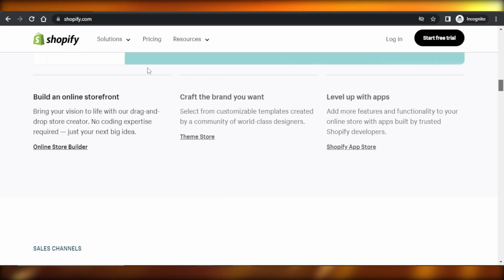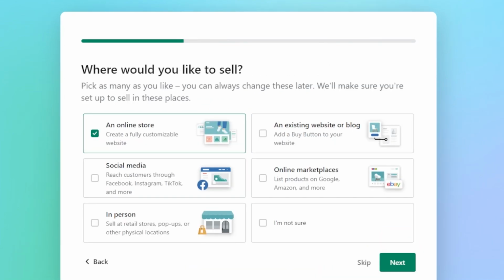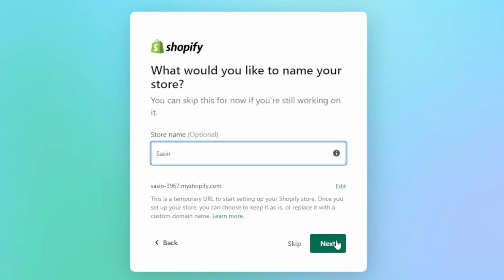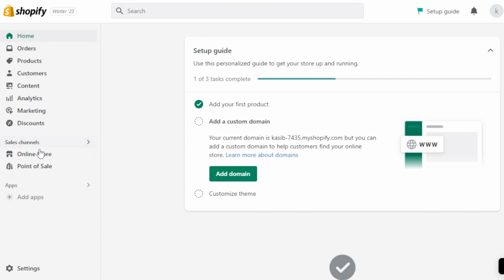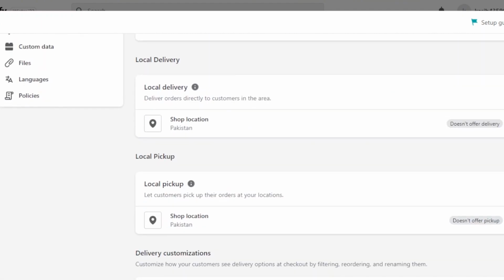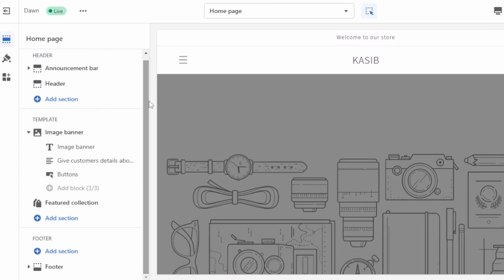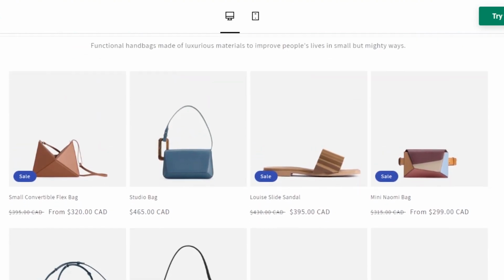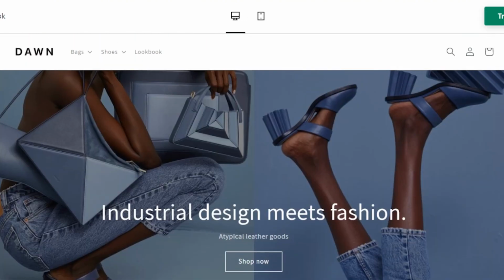How To Create A Website With Shopify In 2025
In this video I show you How To Create A Website With Shopify. It is really easy to do and learn to do it in just a few minutes by following this super helpful tutorial to get a better understanding of everything.